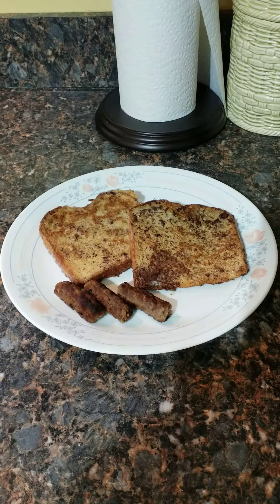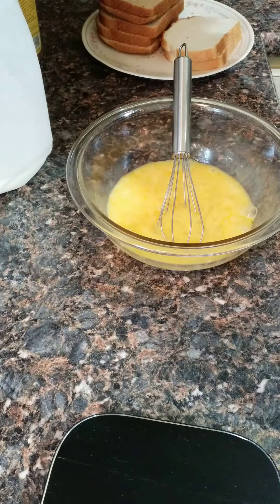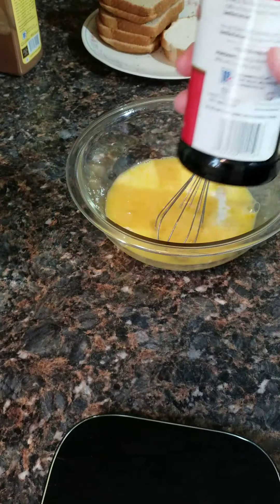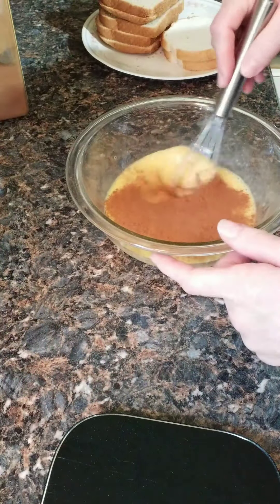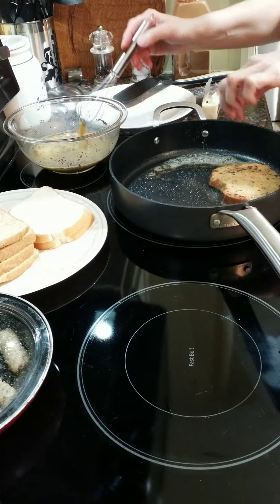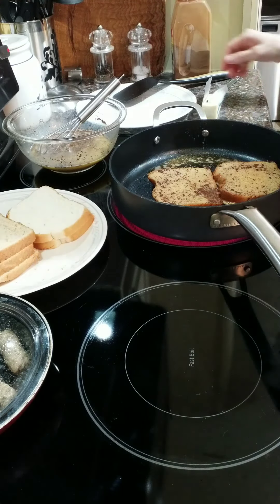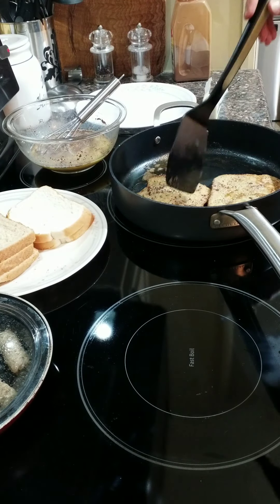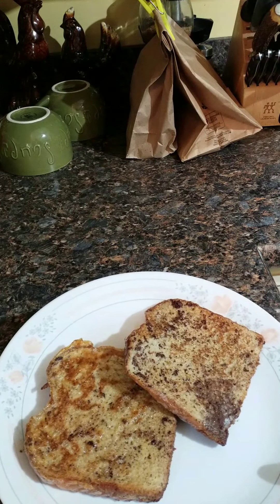Diabetic/Regular French Toast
White Bread
5 Eggs, whisked
2 Tbsp. Butter, plus additional as needed
1/4 C. Milk
2 tsp. Vanilla
1-2 tsp. Cinnamon, plus to taste